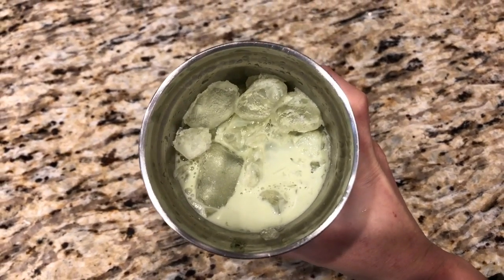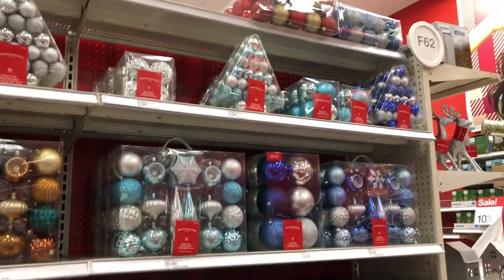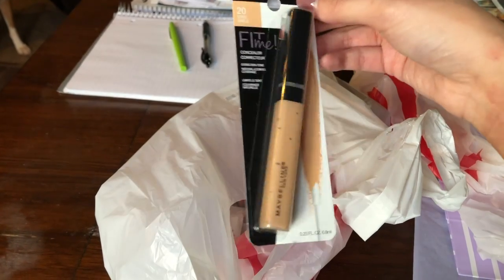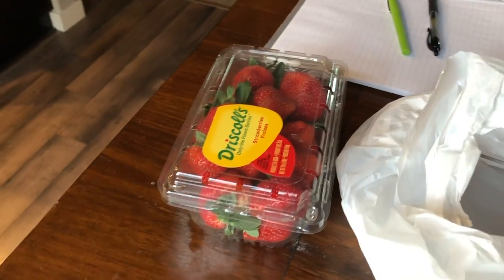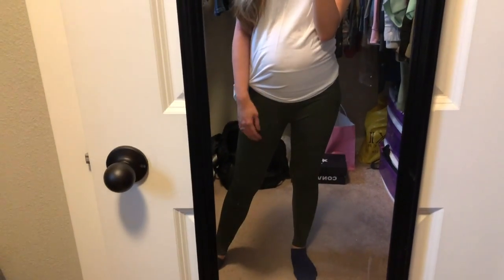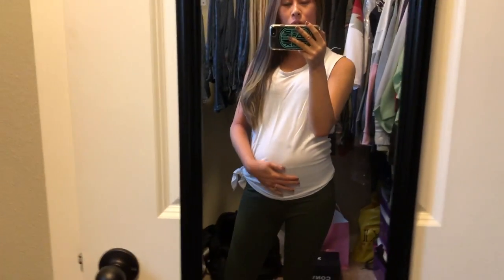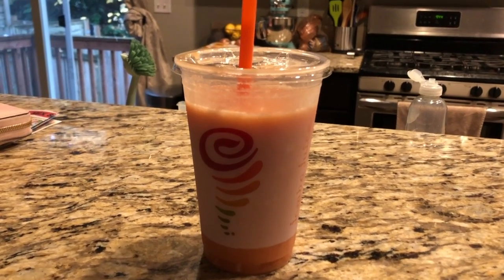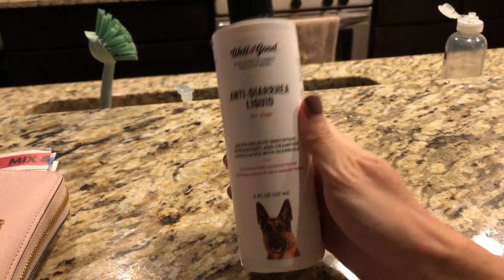PREGNANCY ROUTINE | VLOG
Hello everyone, this vlog is a snapshot of a normal day in my life as a stay at home wife and pregnant!